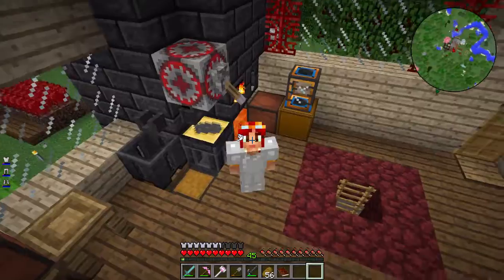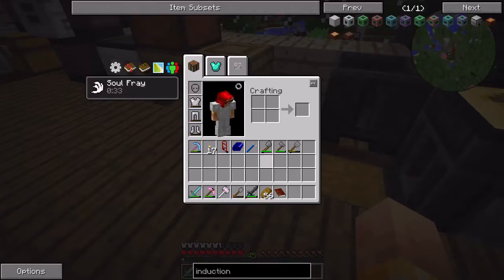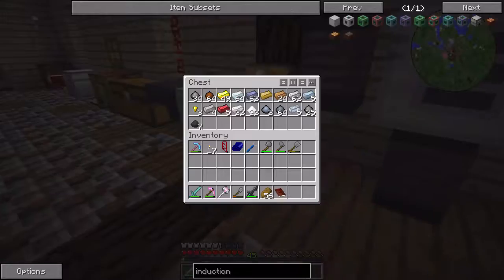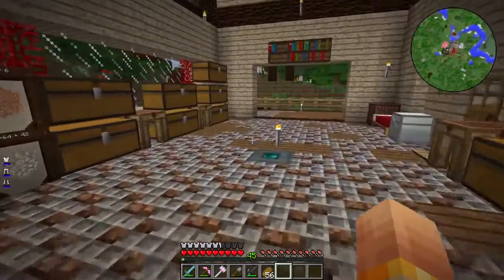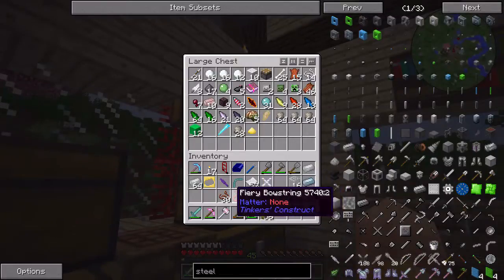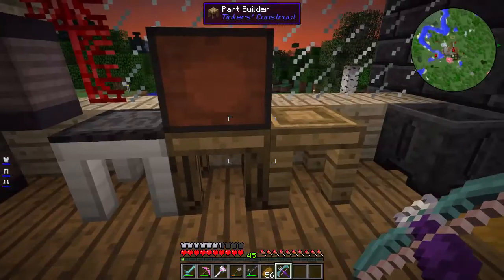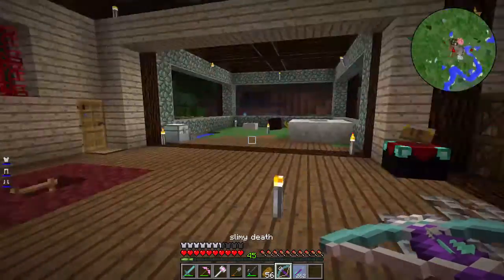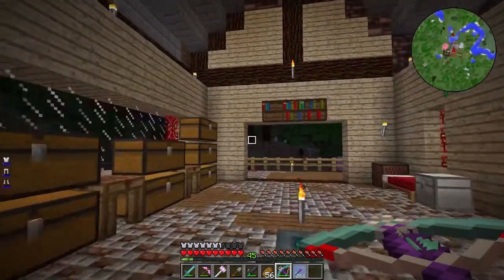Totally blinging tools - Requiem HQM Ep 12 - Modded Minecraft Let's Play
This episode I gets me some sweet upgrades for my tinkers's tools, and make an awesome ranged weapon!

The nether 'aint gonna scare me no more...

Join me as I roll up my sleeves and wade into the world of Requiem HQM.
So many mods to learn...

Into / End music: 8-Bit Ninjas - Shiny Spaceship